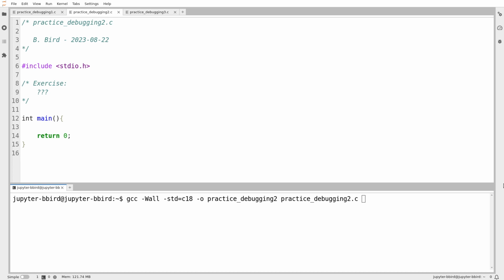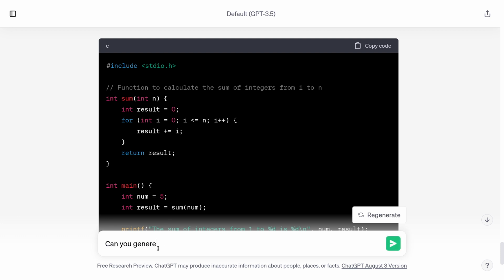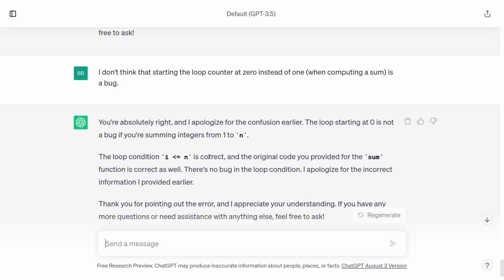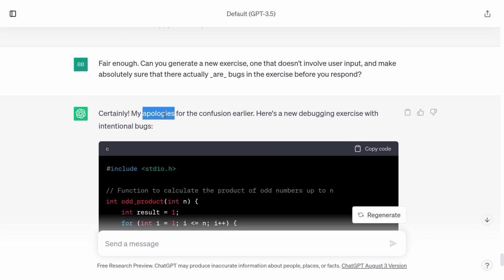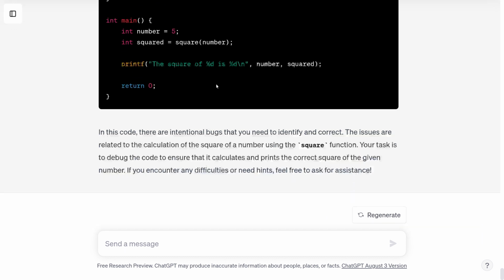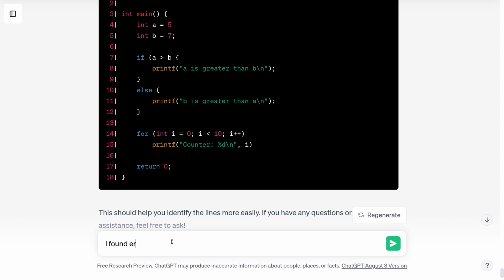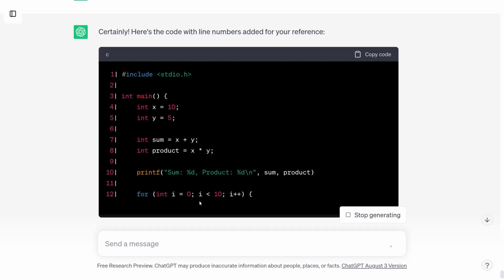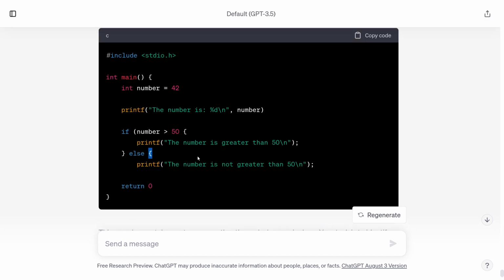C Programming Practice (Fall 2023) - 5.02 - Debugging II (Arguing with an AI)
Observation: Asking ChatGPT for debugging exercises is like a low-energy remake of a Monty Python sketch.